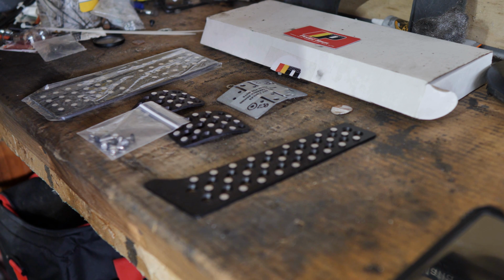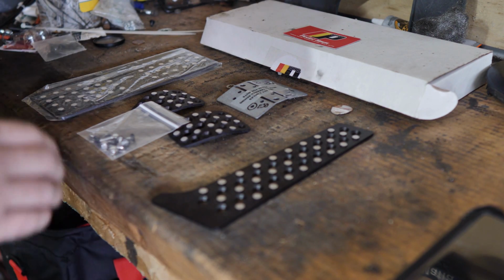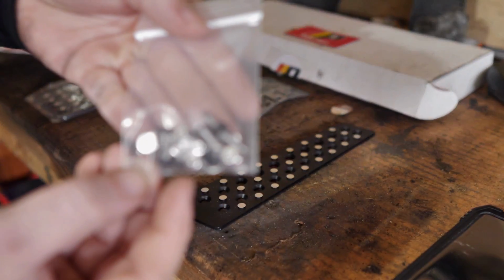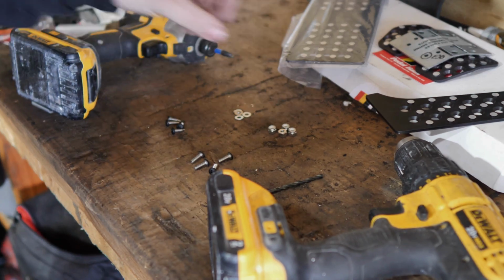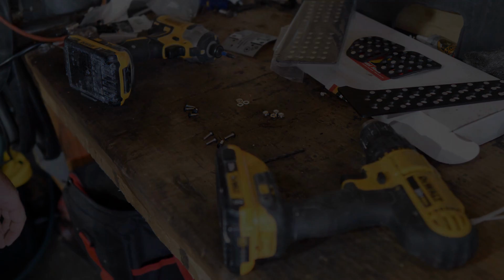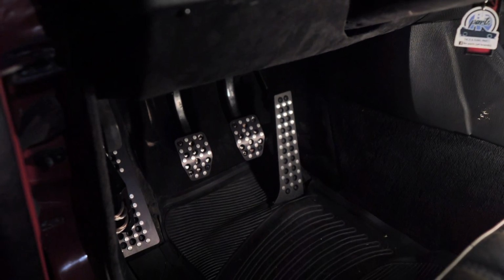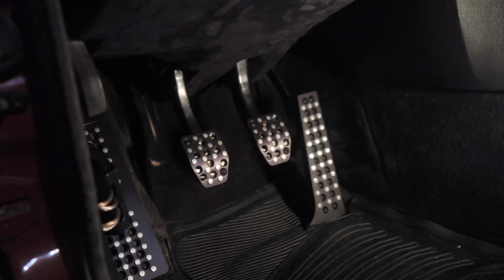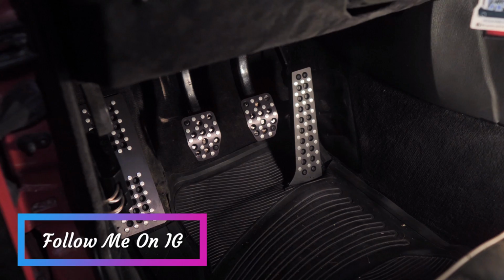2 Min Install Tuesday! BMW E30 Pedal Haus Pedals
Short video on how to install these pedals because why not. Ive had them for over a year and I figured to just film the install. Ill leave all the links down below for you if youre interested in grabbing a set.

@Case_e30 (Personal)
@E30Mafia  (Community)

Video Breakdowns:
Intro 00:00
01:20 Tools Needed
02:19 Install
04:29 Ending Thoughts